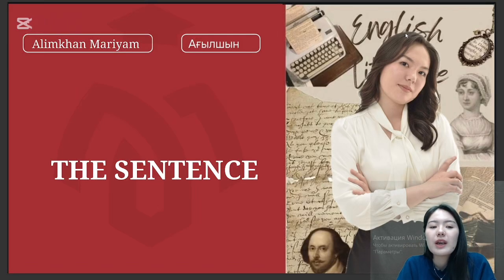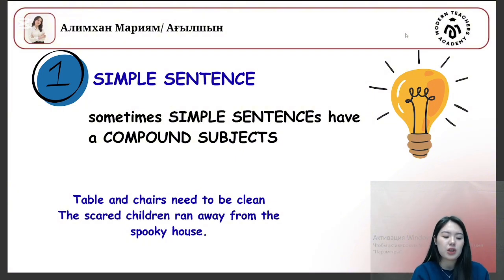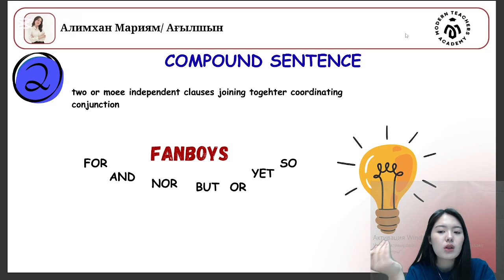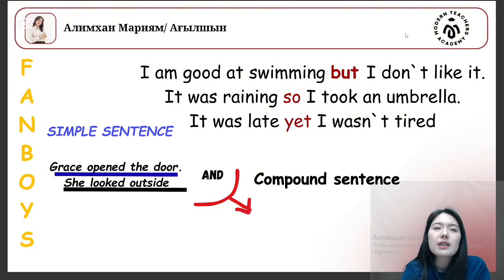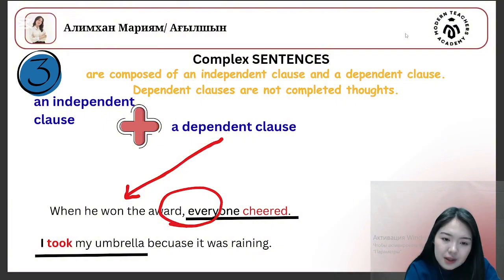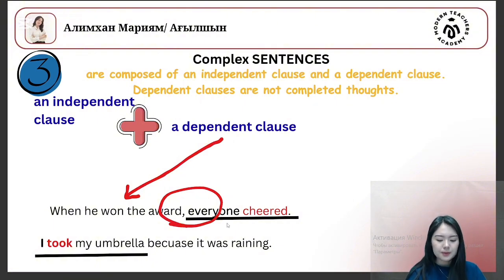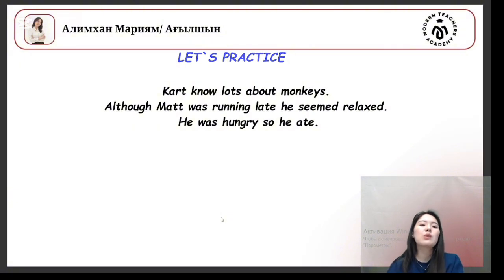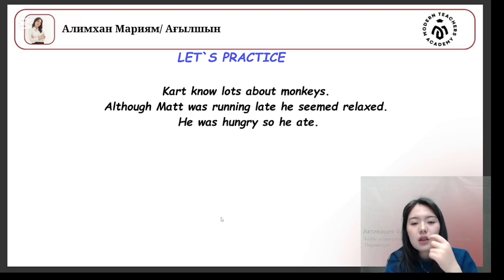Simple, Compound, Complex sentence